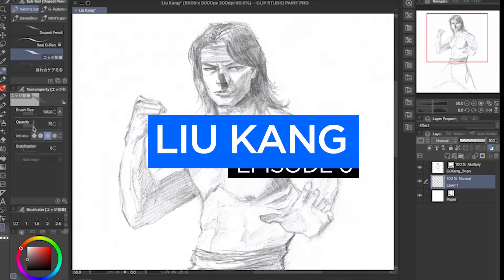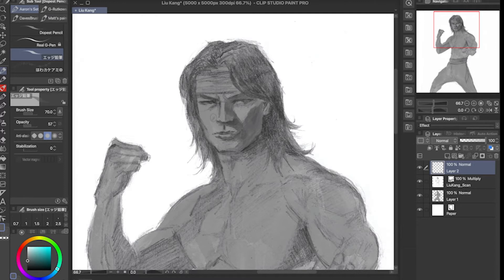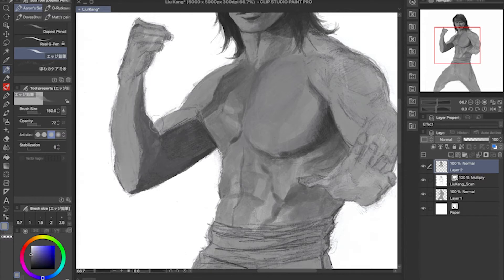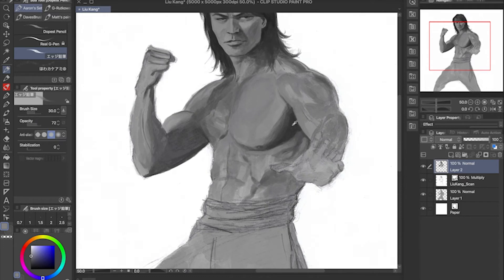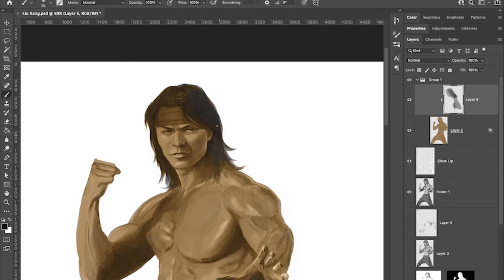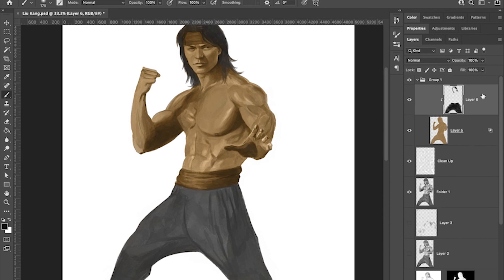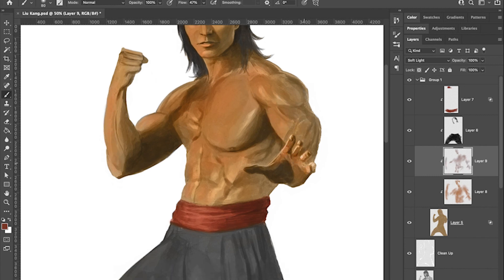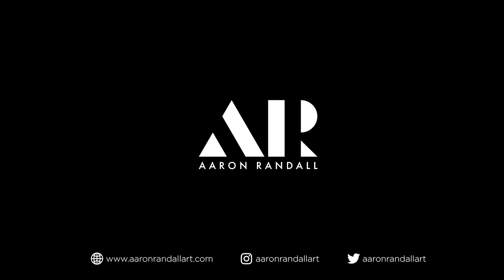The Sketch Lab #6 - Liu Kang (w/commentary) [SPOILER ALERT]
Hey, guys welcome back to The Sketch Lab. In this video, I'll be showing you my process of the Liu Kang illustration and will be talking about the new Mortal Kombat movie (SPOILER ALERT). This is just my opinion of the movie, but I would love to hear your thoughts about it. I hope you guys enjoyed the video?